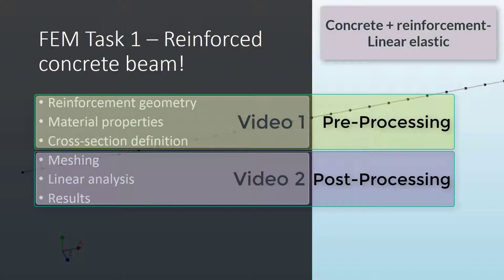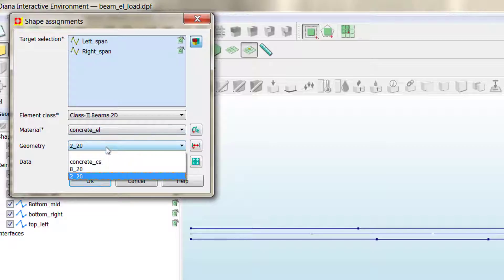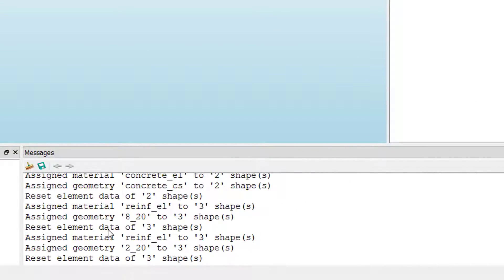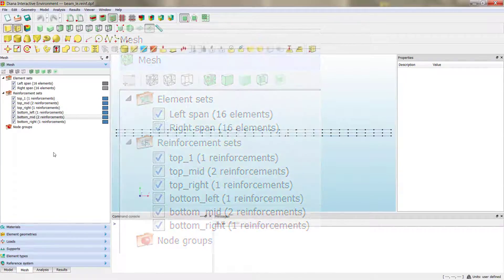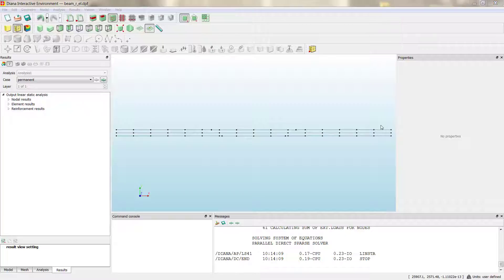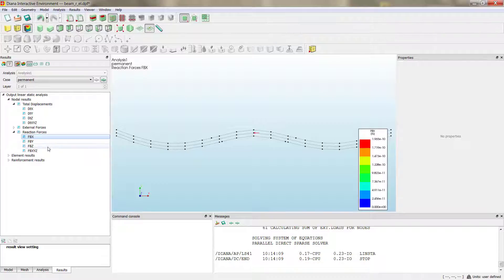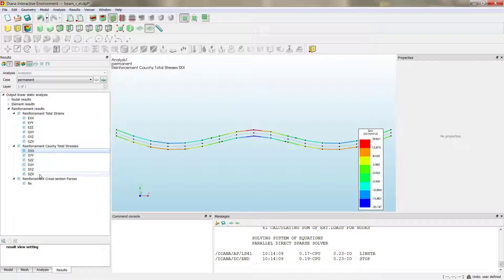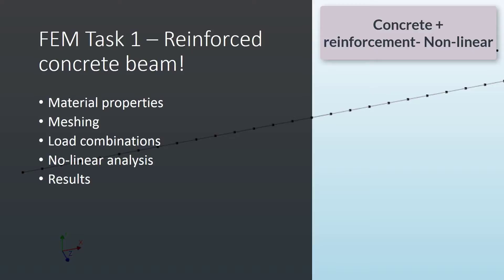Linear analysis RC beam - Part 2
This is the second out of two videos made to help you with the development of the reinforced concrete beam from task 1.
The aim here is model the concrete beam with the steel reinforcement as well, linear elastic properties and analysis.